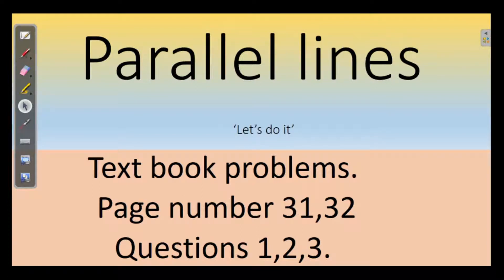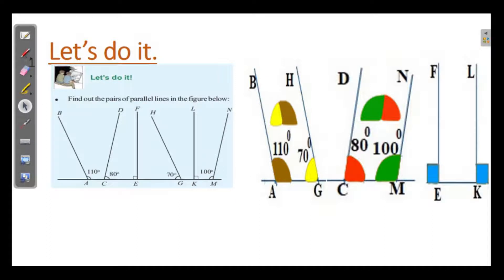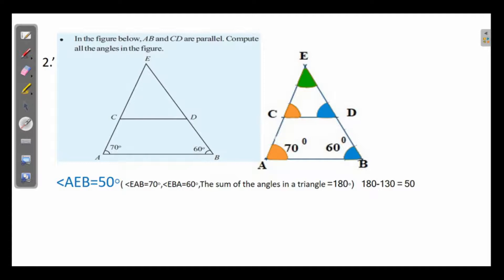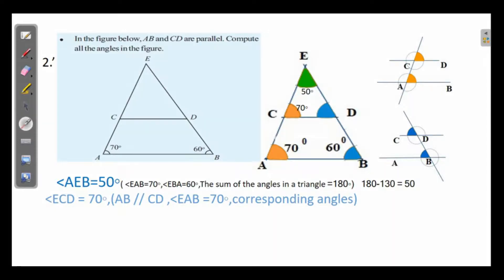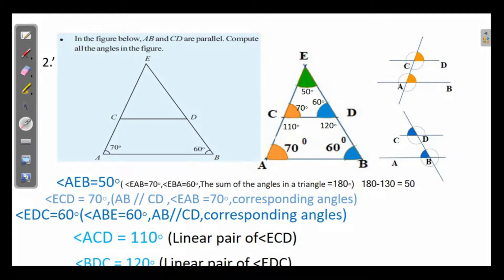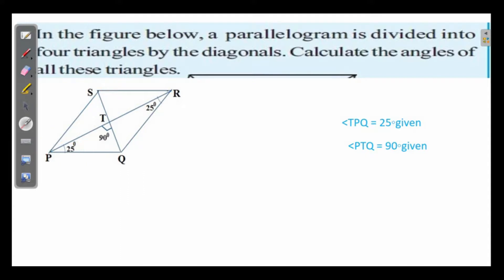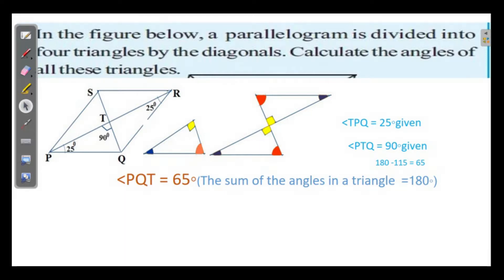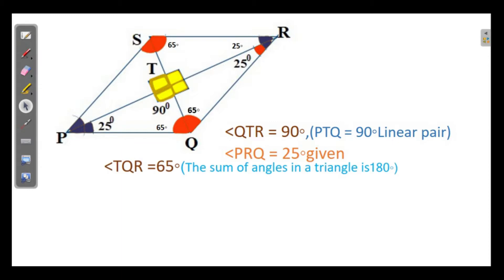Parallel lines std 7 Text book problems with answers.Page 31,32. Questions.1,2,3.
Described the answers to the questions with illustrations.Prepared by Suma P Vallathol AUPS Mangalam.